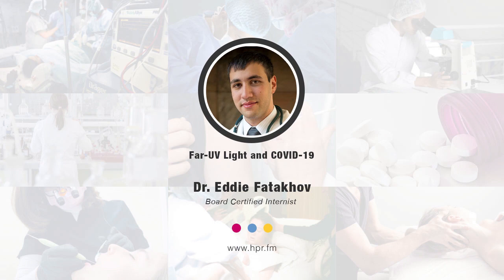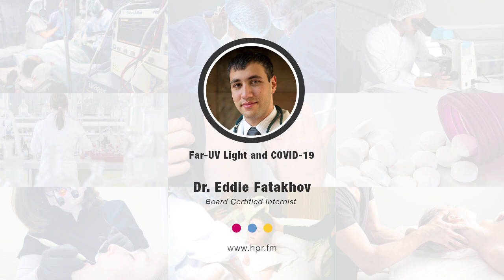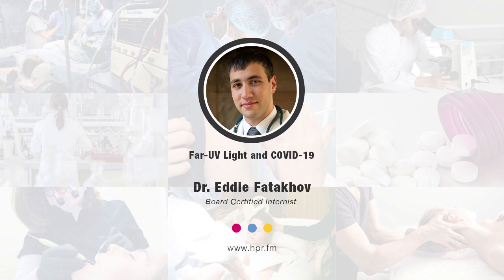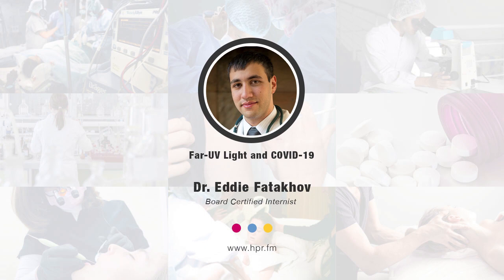Far-UV Light and COVID-19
Dr. Eddie Fatakhov, MD, a board-certified internist from Atlanta discusses the efficiency and effectiveness of Far-UV Light and how it is able to kill the COVID-19 Coronavirus in one-tenth of a second, while not harming human skin or eyesight, and eliminating inefficient and ineffective continual hand washing and hand sanitizing.  It is a special lamp with a particular patented form of UV light known as “Excimer Wave Sterilray™” light, with a wavelength at 222 nm (nanometers), a form of Far-UV light that has a very short range in biological material but it can penetrate and kill viruses floating in the air, on surfaces, in liquids, etc., including COVID-19, disrupting its DNA structure and amino acids, killing it.   He hopes for FDA approval and funding for mass production of these Far-UV lights that can save millions of lives and end the COVID-19 Coronavirus Pandemic, as well as annihilate future epidemics in their infancy.

covid-19 updates live world map
covid-19 virus update news usa
covid-19 monster school
covid-19 updates world live stream
covid-19 virus death video
covid-19 italy dead
covid-19 ecuador últimas noticias
covid-19 italy condition
covid-19 symptom philippines
covid-19 updates philippines live
covid-19 updates philippines
covid-19 updates
covid-19 virus
covid-19 virus patient breathing
covid-19 symptoms
covid-19 philippines
covid-19 meaning
covid-19 vaccine
covid-19 news
covid-19 ph
covid-19 tracker
covid-19 cebu
covid-19 updates world live streaming
covid 19 updates philippines
covid-19 update philippines
covid-19 updates worldwide
covid-19 updates ph
covid-19 updates doh
covid-19 updates in italy
covid-19 updates cnn
covid-19 updates malaysia
covid-19 updates in usa
covid-19 updates map
covid-19 virus cure
covid-19 virus symptoms
covid-19 virus update
covid-19 virus size
covid-19 virus name
covid-19 virus map
covid-19 virus canada
covid virus
virus covid-19
covid-19 symptoms diarrhea
covid-19 symptoms in children
covid-19 symptoms timeline
covid-19 symptoms sore throat
covid-19 symptoms headache
covid-19 symptoms runny nose
covid-19 symptoms in kids
covid-19 symptoms vs cold
covid 19 symptoms
covid-19 philippines update
covid-19 philippines doh
covid-19 philippines news
covid-19 philippines update doh
covid 19 philippines
covid-19 meaning in hindi
covid 19 meaning
covid-19 vaccine progress
covid-19 vaccine update
covid-19 vaccine israel
covid-19 vaccine news
covid-19 vaccine development
covid-19 vaccine trial
covid-19 vaccine status
covid-19 vaccine china
covid-19 vaccine canada
covid-19 news philippines
covid-19 news italy
covid-19 news usa
covid-19 news canada
covid-19 news australia
covid-19 news uk
covid-19 news india
covid-19 news ontario
covid-19 news california
covid-19 phlegm
covid-19 tracker philippines
covid-19 tracker app
covid-19 tracker map
covid-19 tracker john hopkins
covid-19 tracker world
covid-19 tracker usa
covid-19 tracker india
covid-19 tracker canada
covid-19 tracker pakistan
covid-19 cebu pacific
covid 19 cebu
covid cebu
covid 19 updates philippines april 9
covid 19 updates philippines april 8 2020
covid 19 updates philippines april 8
covid 19 updates philippines today
covid 19 updates philippines doh
covid 19 updates philippines march 16 2020
covid 19 updates philippines april 4 2020
covid update philippines
covid 19 latest update philippines
covid 19 updates worldwide
covid updates worldwide
covid-19 updates doh lockdown
covid-19 updates doh as of march 12 2020
covid-19 updates doh march 12
covid update in italy
covid 19 updates malaysia
covid-19 update malaysia
covid 19 updates us cases
covid 19 updates in us
covid 19 updates map
covid-19 update map
covid 19 update map
covid update map
covid 19 cure
covid 19 virus cure
covid virus cure
symptoms of covid 19
covid symptoms
covid virus update
covid 19 latest update
covid 19 virus size
covid virus size
covid 19 virus name
covid virus name
covid 19 map
covid 19 virus map
covid map
covid 19 virus canada
covid virus canada
covid virus symptoms
covid virus lifespan
covid virus origin
covid virus airborne
covid virus vaccine
covid virus temperature
virus covid
covid 19 symptoms diarrhea
is diarrhea a covid 19 symptom
is diarrhea a symptom of covid 19
covid 19 symptoms timeline
covid symptoms timeline
covid 19 symptoms and timeline